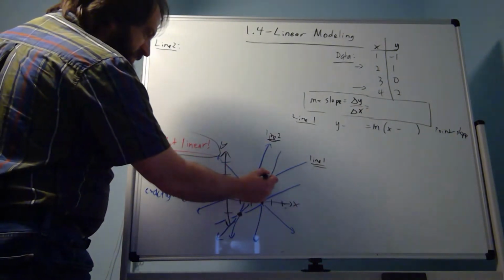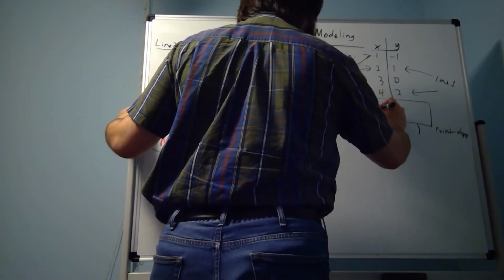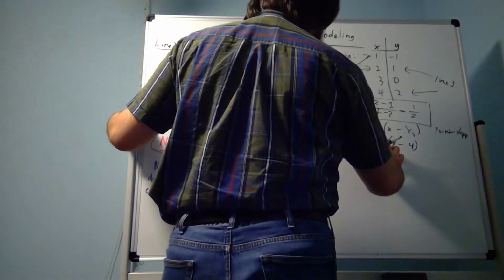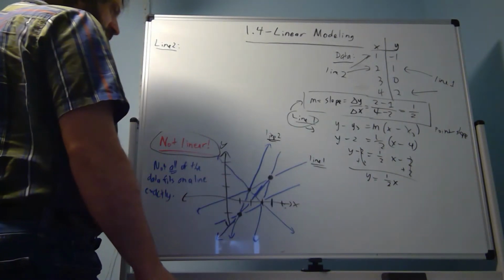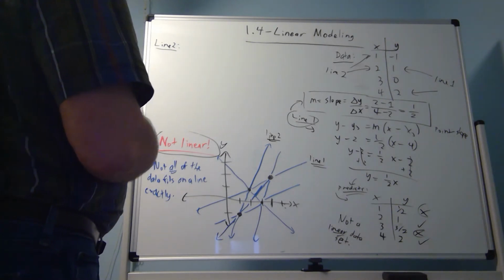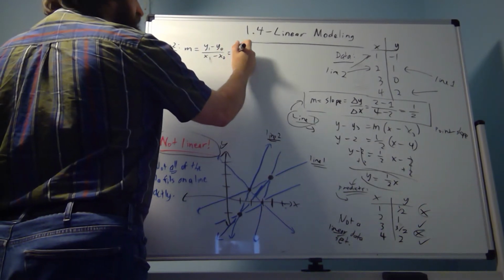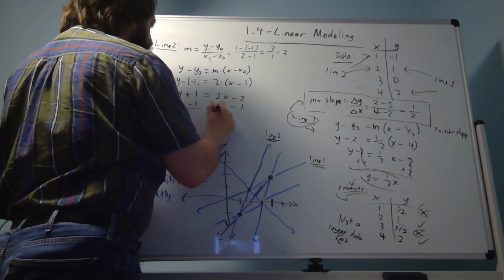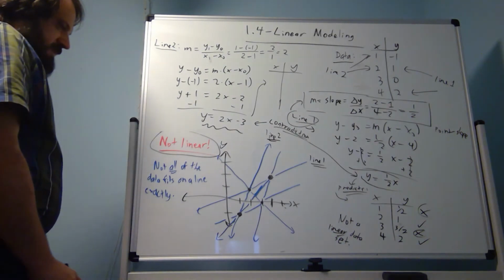1.4 - Not Linear